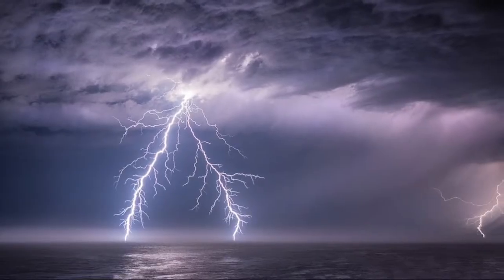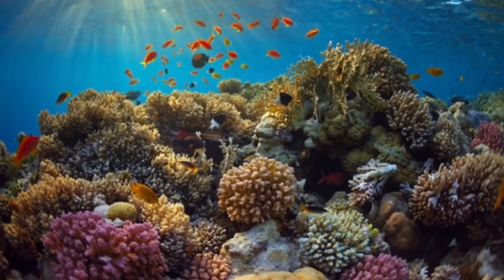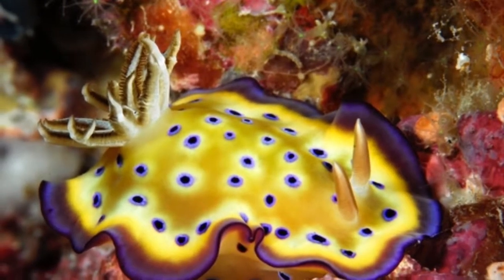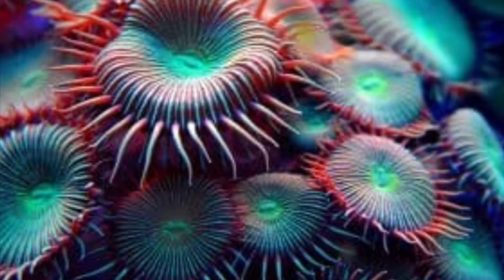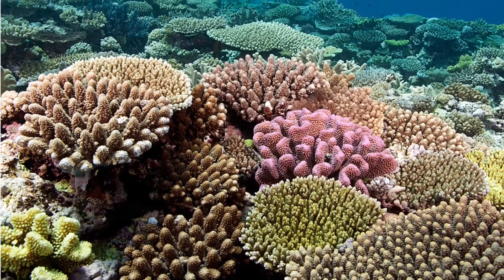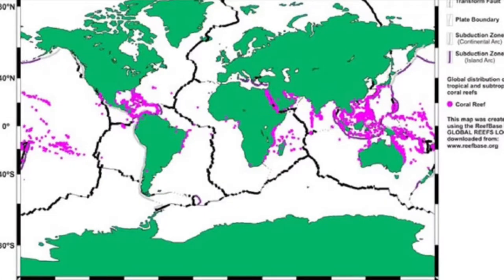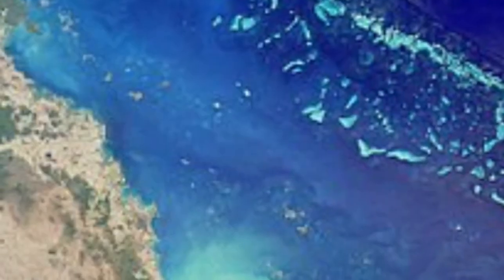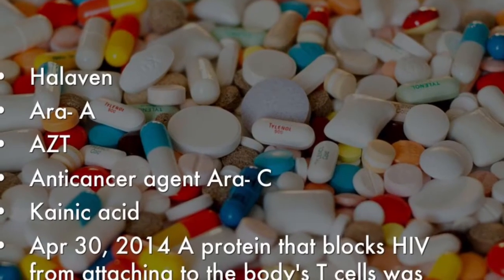10 Fascinating Facts About Coral Reefs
10 fascinating facts about coral reefs and why we need do our best preserve them. Be sure and check podcast “The Best of The Net” where ever you get your podcast from. Thanks for all your support